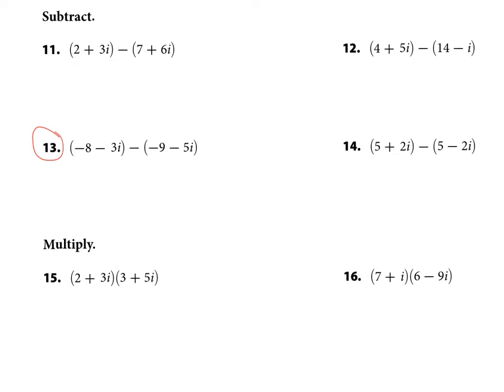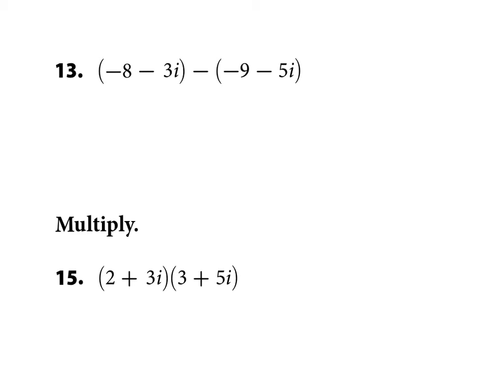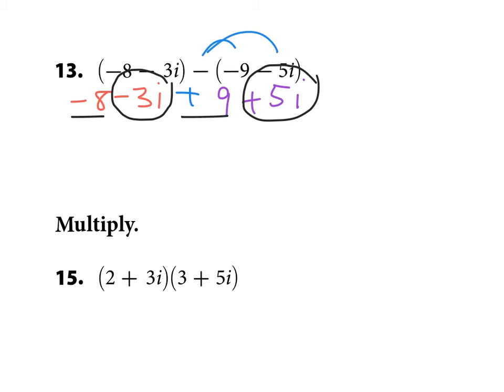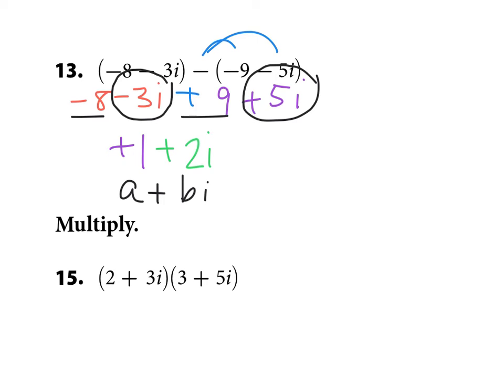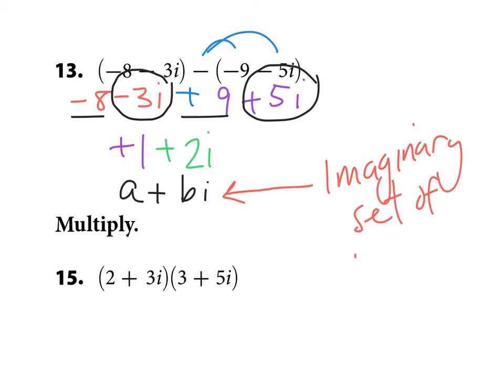subtract complex numbers